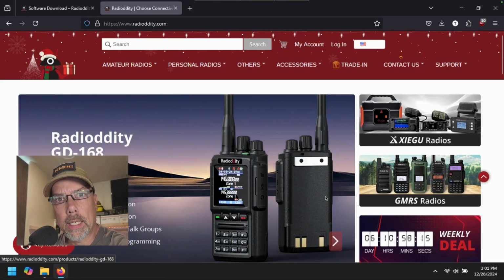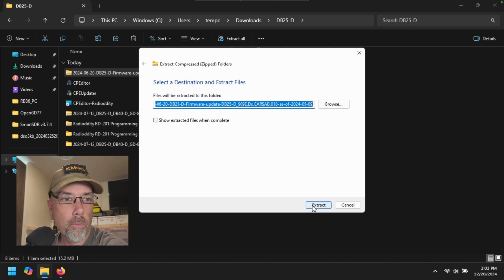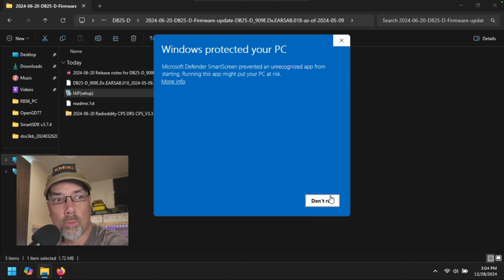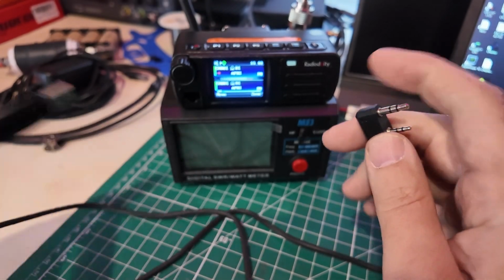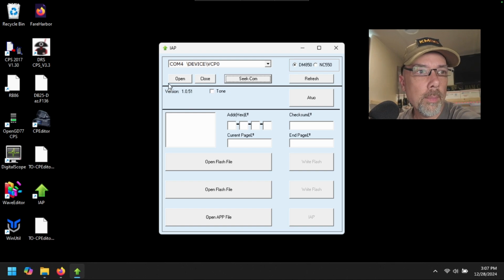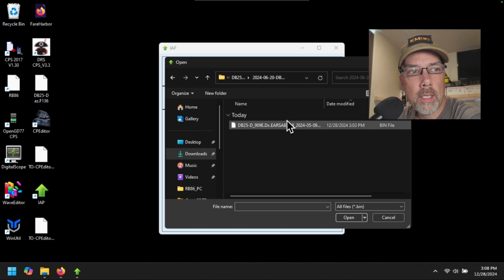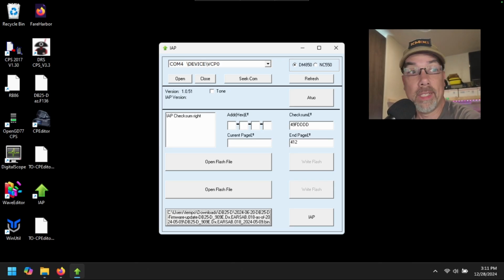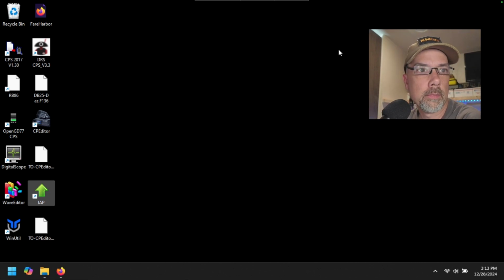This Simple Firmware Upgrade: Radioiddity DB25-D